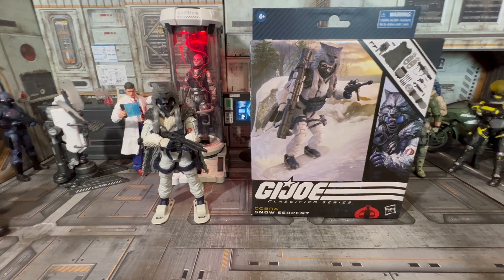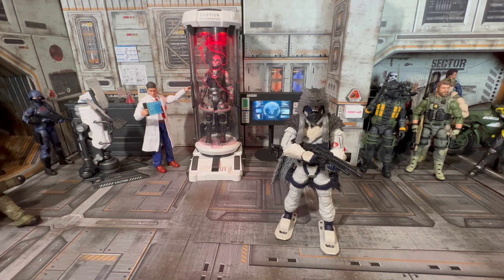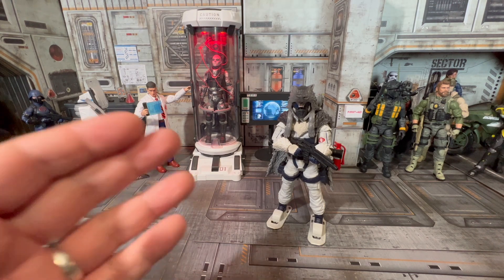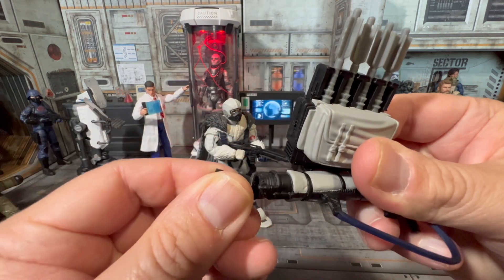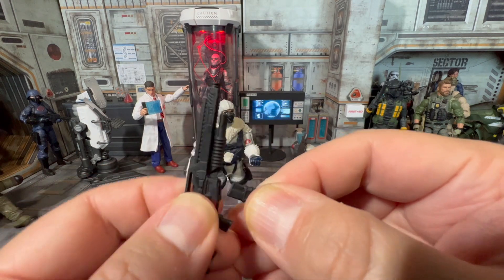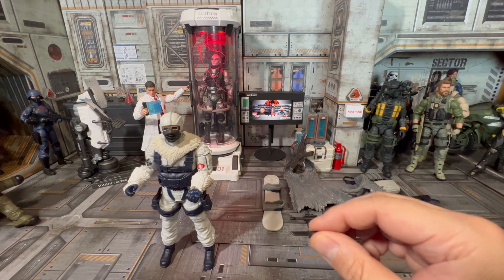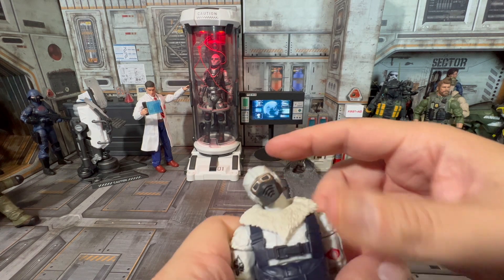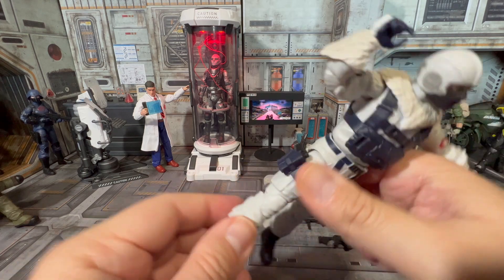GI JOE CLASSIFIED SNOW SERPENT ACTION FIGURE REVIEW COBRA MERCENARIES READY to FIGHT with Wolves !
GI JOE/ COBRA  CLASSIFIED SNOW SERPENT ACTION FIGURE REVIEW….
We'll go over:

-Articulation
-Poses
-Accessories
-Extras
-What was done right
-What could've been done better
-And other insights :)